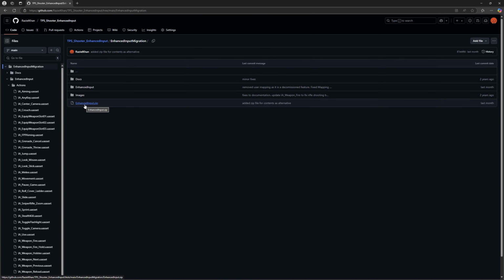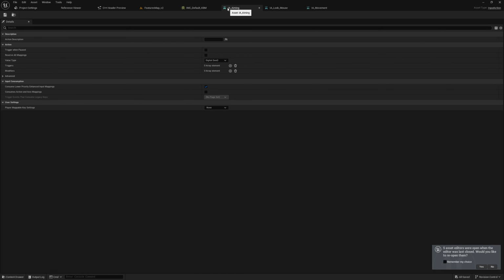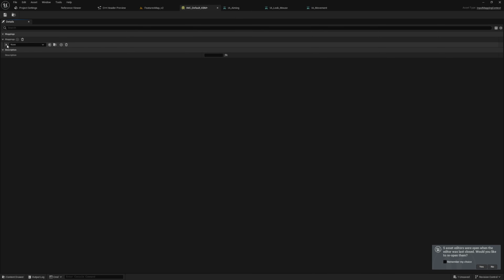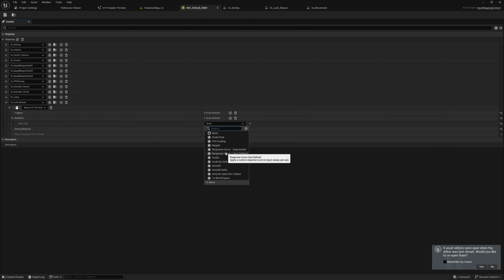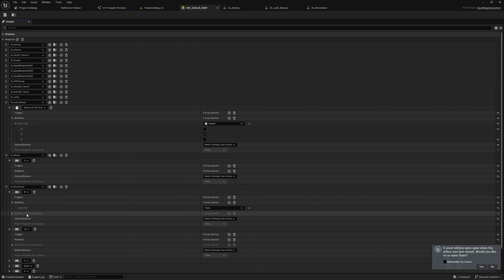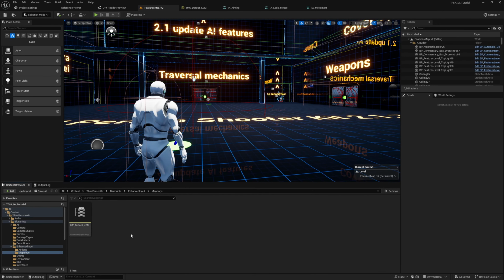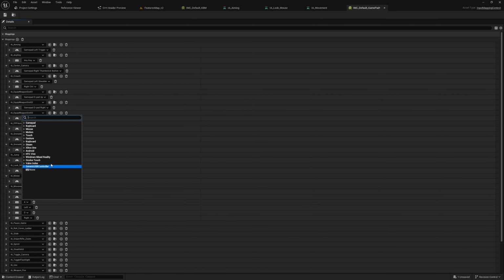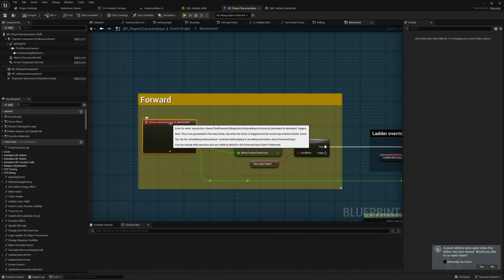UE5: Third Person Shooter Kit: How to Create Enhanced Input Mapping Context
In my previous video there has been reported an issue where the original Input Mapping Context files do not import correctly into the project. In this video, I'll show you how to create your own Input Mapping Context files for the Third Person Shooter Kit.

0:00 Intro/Overview
02:31 Input Actions Overview
05:13 Understanding the Mapping Setup
07:41 Keyboard and Mouse Mapping Steps
18:56 Gamepad Mapping Steps
24:22 Demo for IA_Look Inverse Axis Behavior
25:53 Outtro